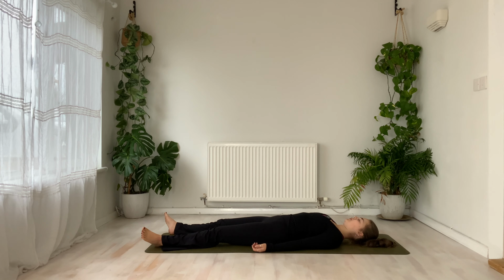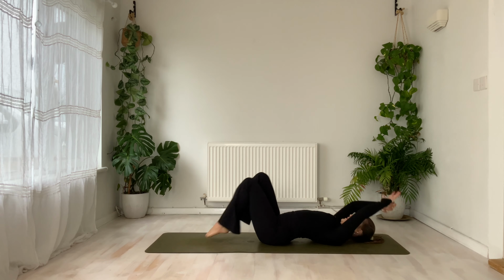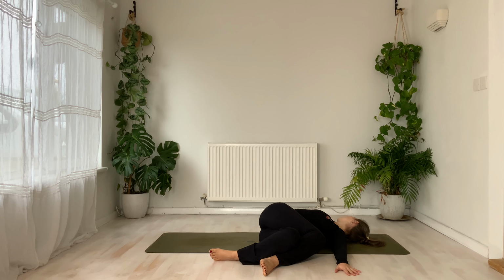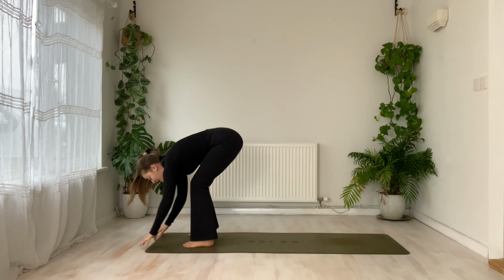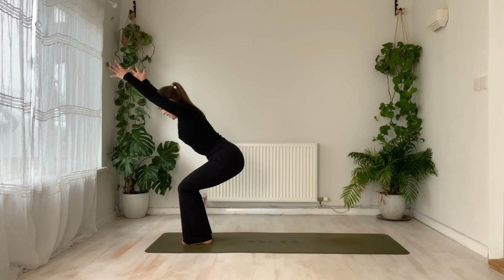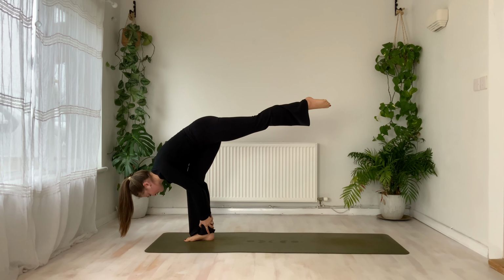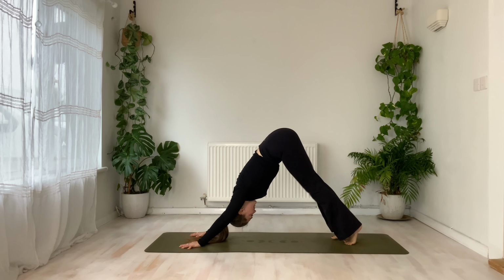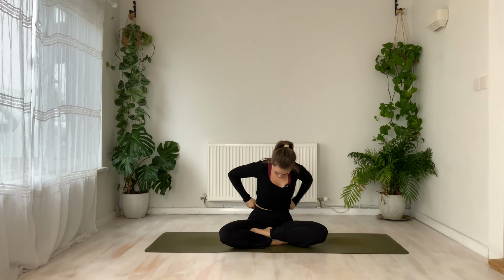EMPOWER | Short & Spicy Yoga Flow to feel EMPOWERED! 🔥 💛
If you want to find out more about my journey as a yoga teacher and practicing Witch then head over to my instagram.